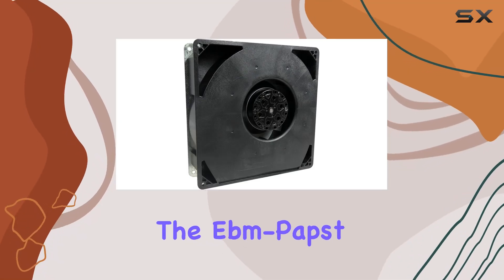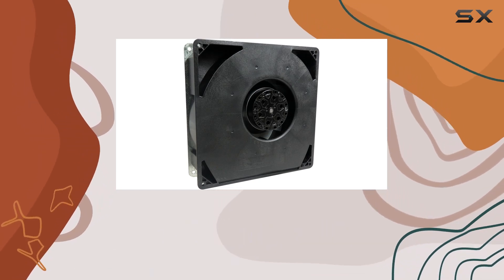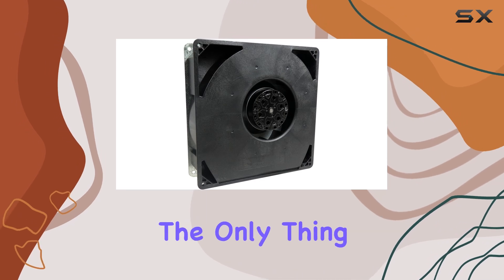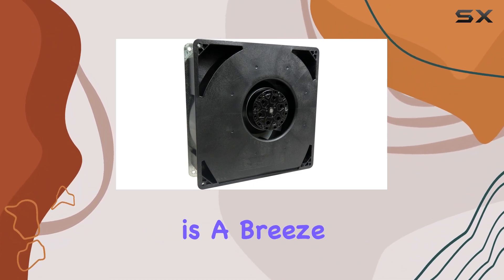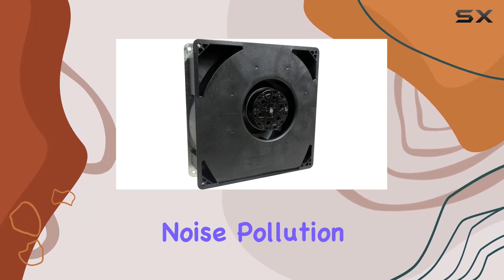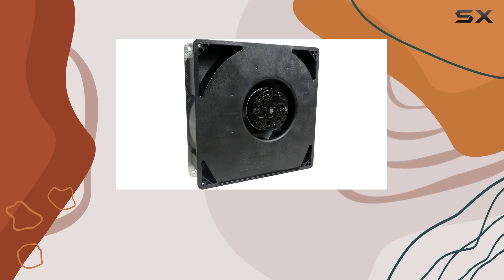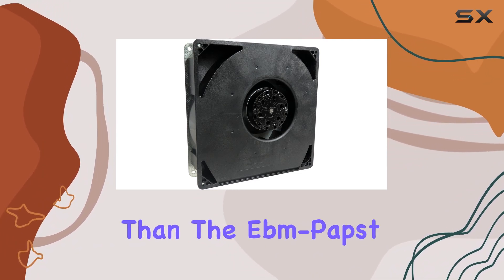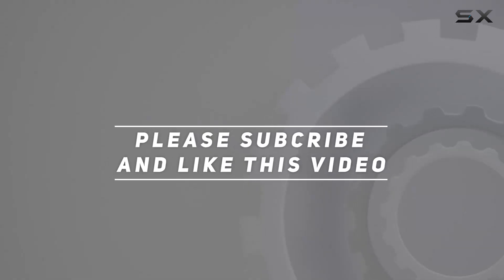Ebm-Papst RG160-28/06S: The Ultimate Server Cooling Solution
0:00 Intro
0:06 Review

Things that we mentioned in this video:
Ebm-Papst - RG160-28/06S - : B005T5AG8W